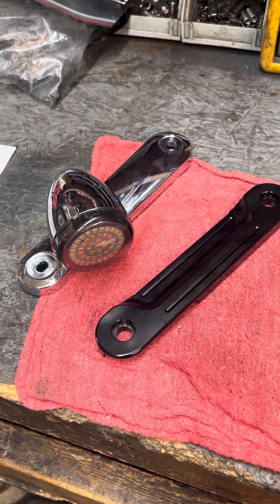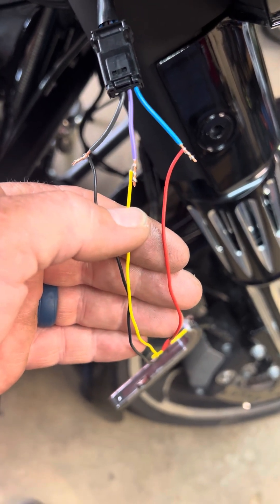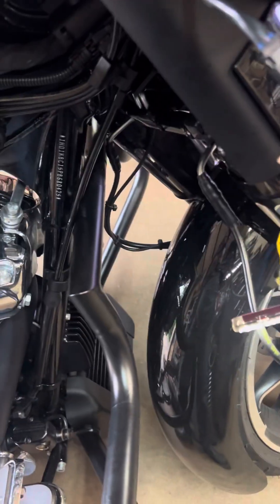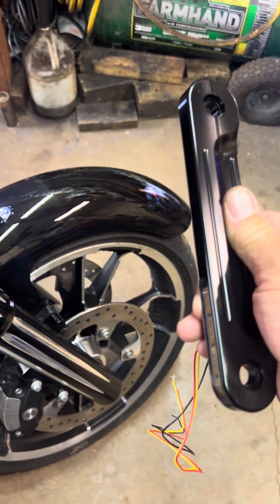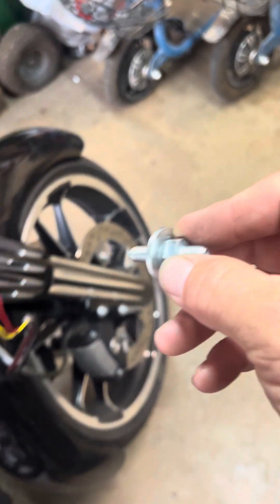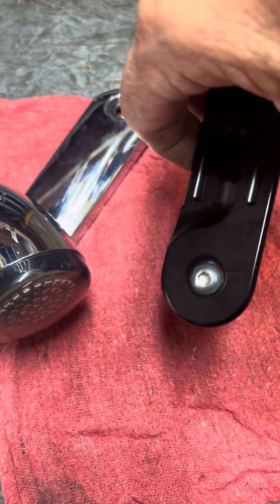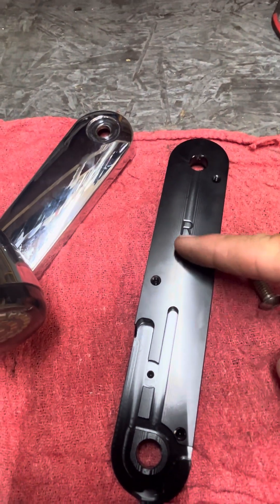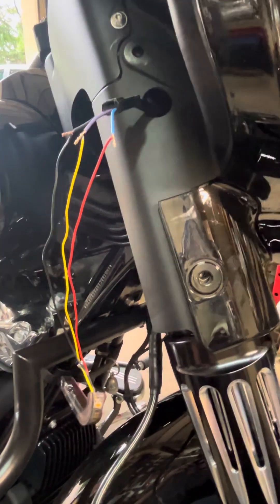Harley Street Glide- Flush mount led front turn signals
Wiring colors and bolt size